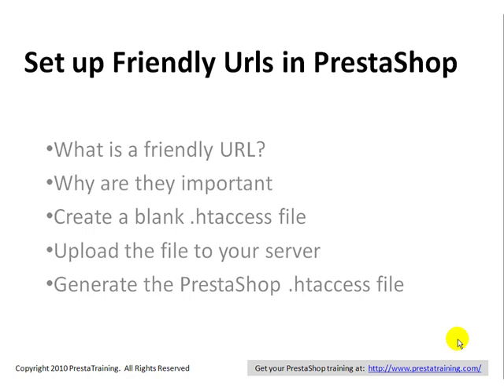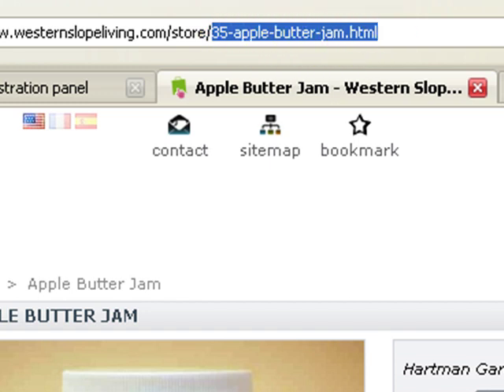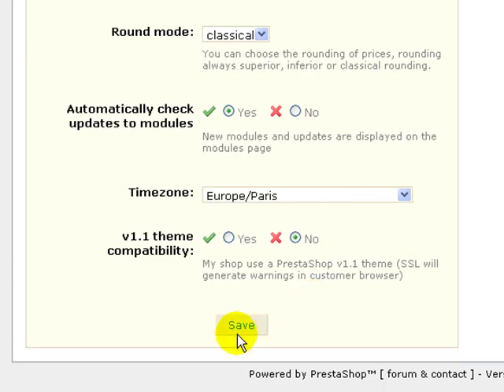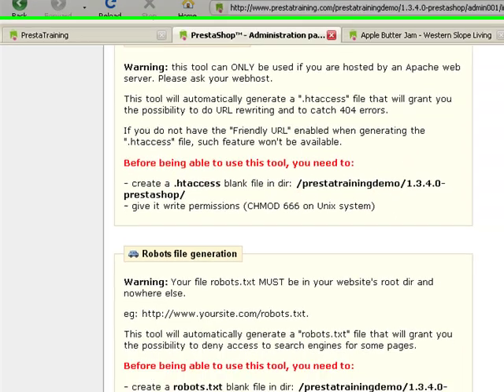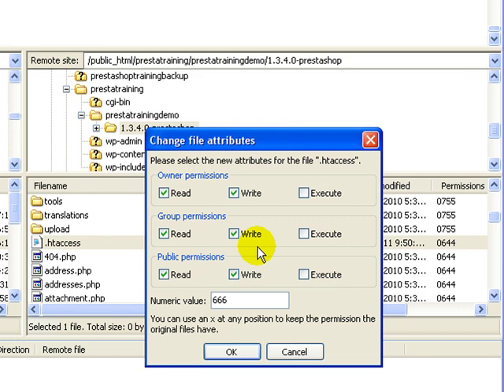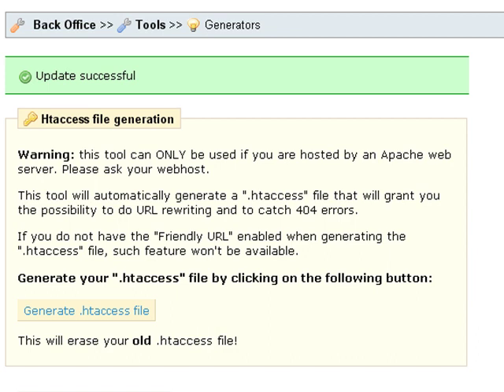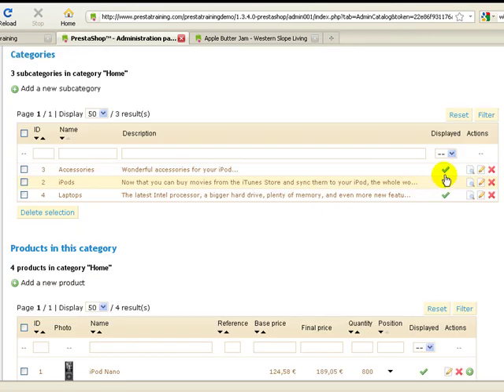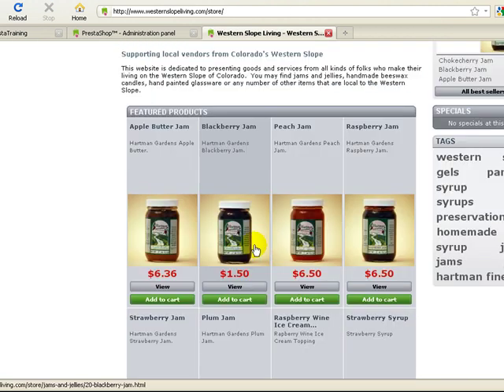PrestaShop - Create a .htaccess File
Having trouble figuring out how to create and generate the PrestaShop .htaccess file for version 1.3.x?  Want to know what friendly URL's are and why they matter.

Here's another great video from PrestaTraining.com that will show you how to accomplish the following tasks:

1.  Learn about what "friendly URL's" are and why you must use them
2.  Learn how to set up friendly URL's
3.  I will show you how to create a blank .htaccess file
4.  You will then learn how to upload that blank .htaccess file to your web host
5.  Lastly, I will teach you how to generate the PrestaShop .htaccess file